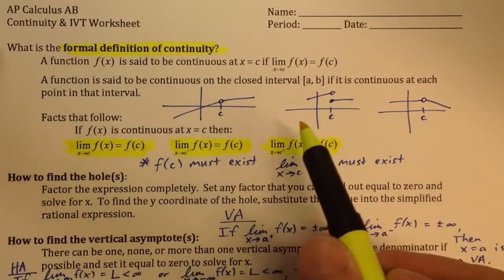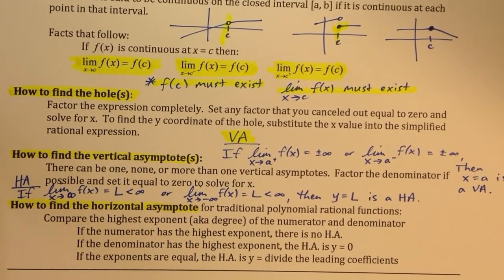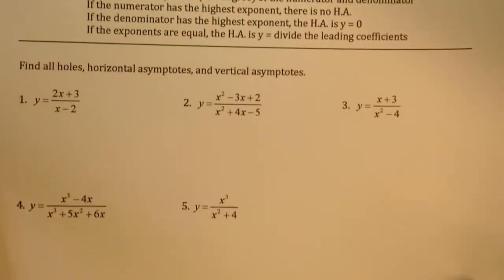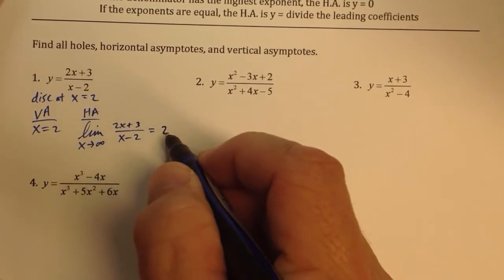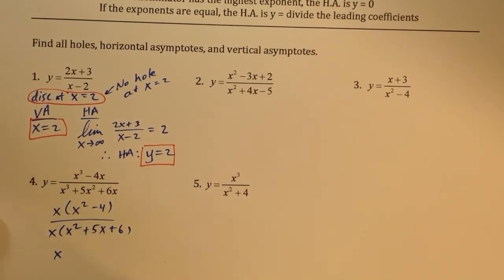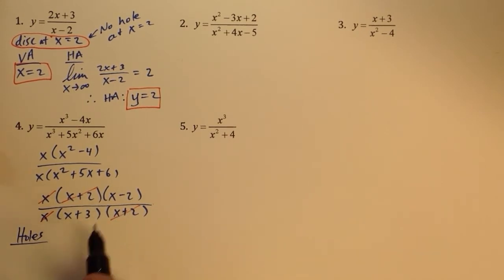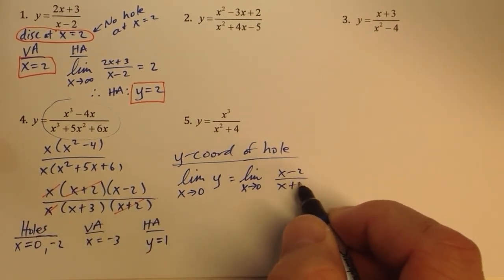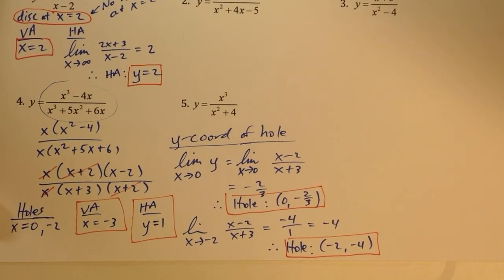Continuity Part 2 Video 1